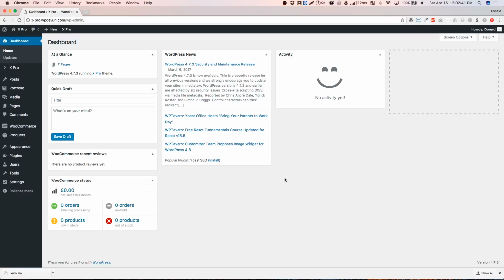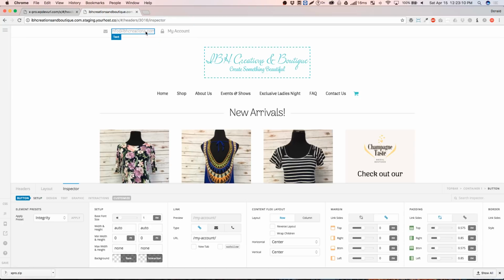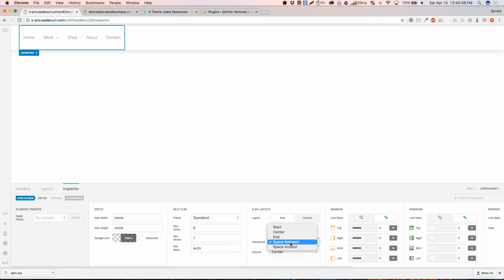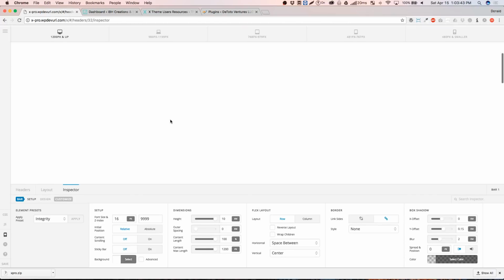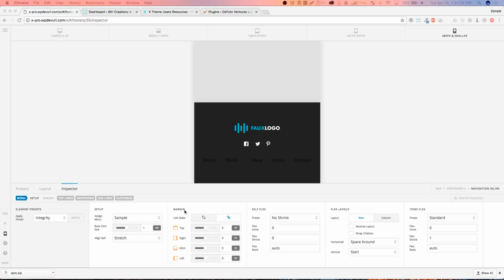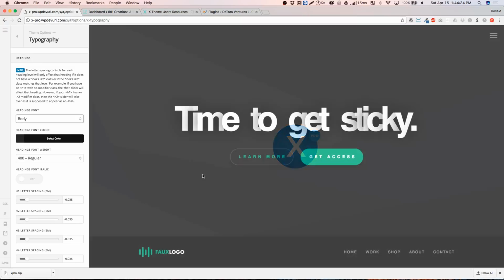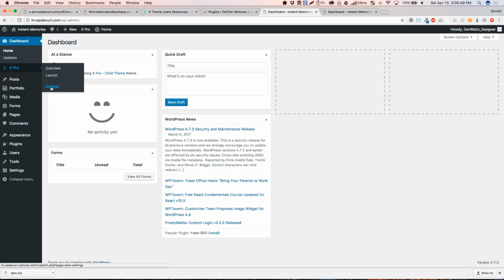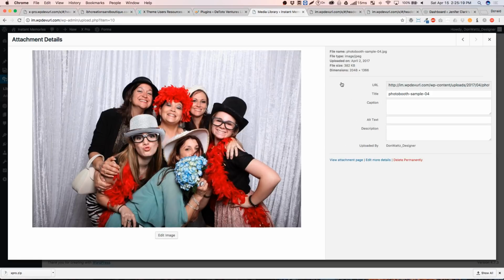A Look at the New X Pro Builders and Template Options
In this video, we dive into the header and footer builders as well as make some headers live and go through the theme options that are available.